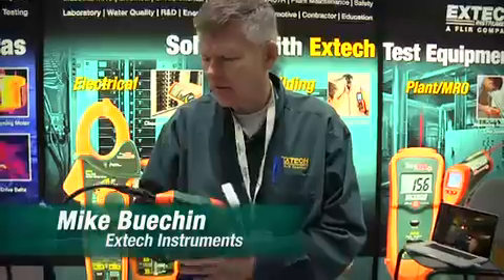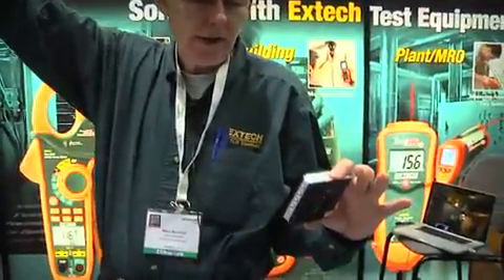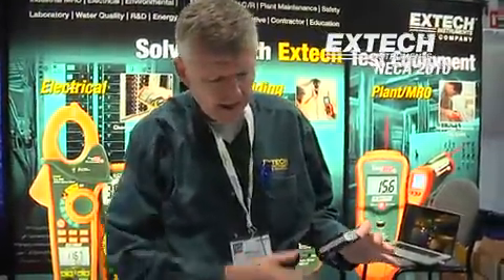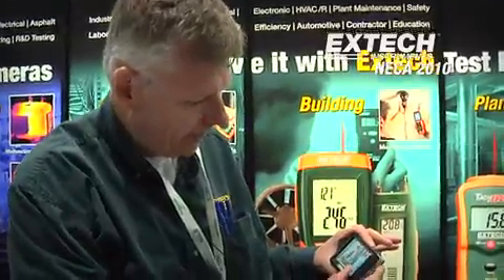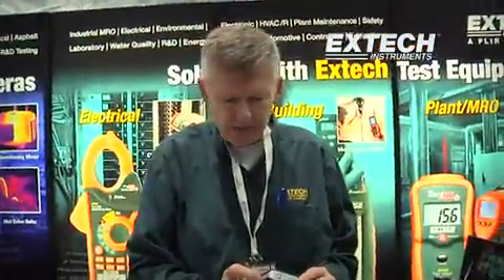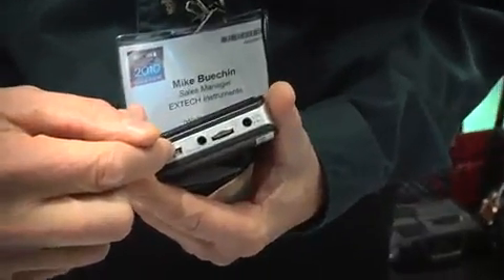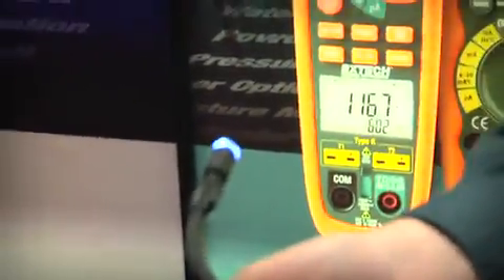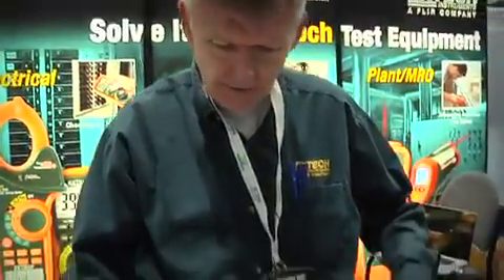Planet Extech at NECA 2010 BR200 Wireless Video Borescope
Video Borescope/Wireless Inspection Camera 17mm camera diameter and 3.5" Color TFT LCD Wireless Monitor.